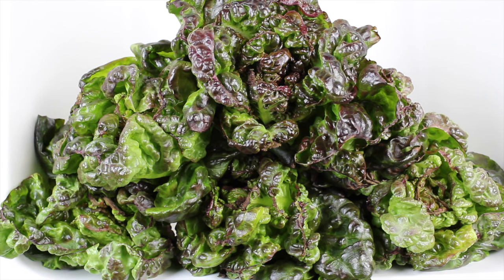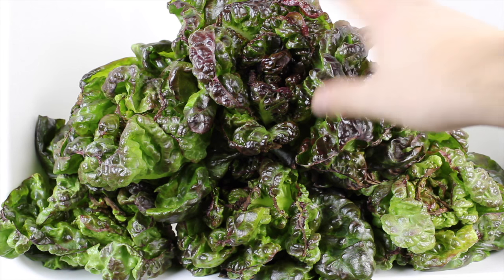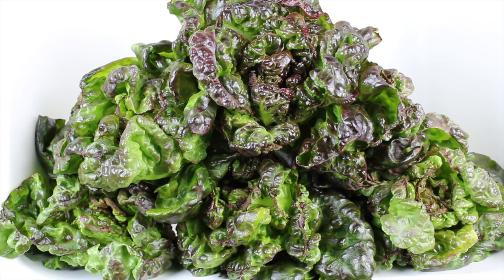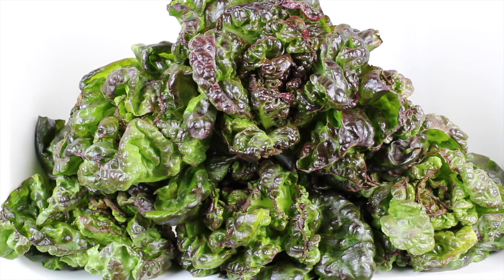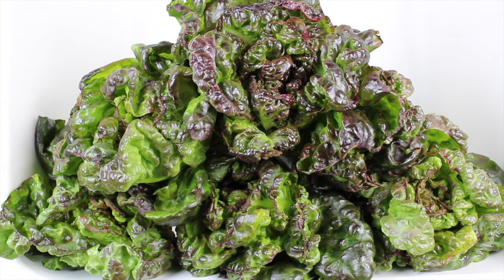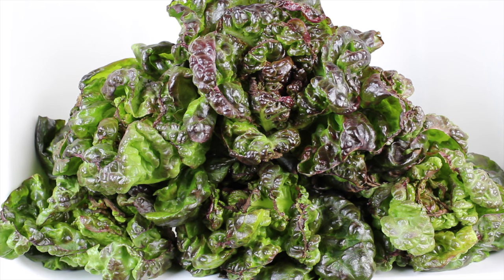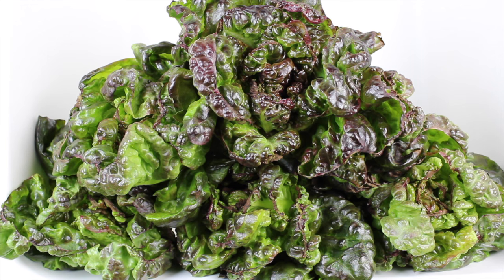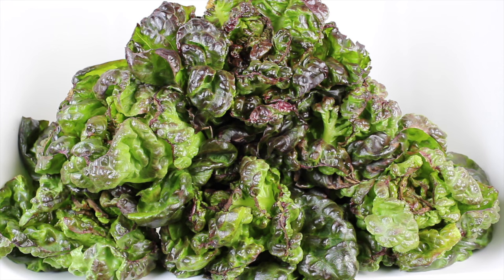Homemade Hydroponics System | Kratky Lettuce Harvest | Must see for Beginners!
This is the Harvest video in a series where we cover how to grow lettuce in a homemade Kratky Hydroponics system that is great for beginners!  This system uses no pumps and is very inexpensive.
The lettuce variety that we will be growing is call Alkindus and we got the seeds from Johnnys Selected Seeds. The light is a 480W MarsHydro LED.
As always, follow along and do not hesitate to ask any question along the way!

NewEarthHydroponics

NewEarthHydroponics